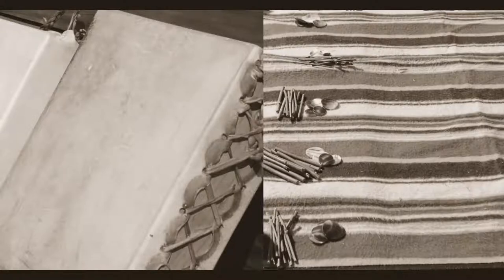Na'-le / Gamble TOLOWA WORDS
AUDIO:
JP: How about: "She won. She won at cards."

AB: "Na'-le xay-ghin-la." It says, "She all won all of that." "Xwaa-nee-t'i xay-ghin-la," they say. "Xwaa-nee-t'i xay…"

JP: What's the word for: "She drinks."

AB: "Ch'ee-shvsh."

JP: And, "He drinks"?

AB: Ch'ee-shvsh hii ch'vs-ne chu, t'ii ch'ee-shvsh hii tr'aa~-xe t'uu-'i' ch'ee-shvsh. Yaa-ch'ee-shvsh. "They both drink."

JP: They both drink.

AB: But she never drank though that…

JP: No, she never drank?

AB: Yeah, but she used to gamble, play cards all the time. Although, women used to play that…they used to have some kind of game, too, ya know…made out of mussel shells. There's four of them. One is…two small ones and two big ones. They just have some kind of [thing] wrapped up and they just do it like that. And come out and one of 'em maybe, or two of 'em, bigs ones is up.

JP: Hi!

AB: Oh! Hello! [laughs]

JP: How would you say, uh, "They win."

AB: Yaa-xwee-nelh-ya~.

JP: How 'bout, "He plays."

AB: Naa-gha'-le.

JP: Is that the same as, "He gambles"?

AB: Yeah, na'-le, yeah. Na'-le, they say he's gambling. Na'-le.

JP: How 'bout uh, "She gambles"?

AB: Well, she don't gamble you know like that. A woman never gambles, ya know, like men. Just the man, that's all. Women not supposed to. But…

JP: Well, she makes uh…how do you say, "She dries fish"?

AB: Nalh-ts'a't. Lhuk naylh-ts'a'.

JP: "She sleeps."

AB: She sleeps? Tee-lalh [laughs]

JP: Yeah, that's an easy, easy life [laughs]

AB: I tell ya more women do more work than men.

JP: Oh, sure….she works.

AB: She works, and…in them days, early days, they never used to go out and work like they do now, ya know. They just work around the house. She does all the work, women, and man just be sitting in sweathouse. They'd be twisting uh, twine or make string for nets and things like that…

JP: Oh, they had a sweathouse too?

AB: Yeah, they had a sweathouse, ya know.

JP: What's the word for a "sweathouse"?

AB: Sheslh-'i~….

Amelia Brown interviewed by Joe E. Pierce, 1962. Tape 1.12 Part 2

Audio Source: Oregon Native American Language Sound Recordings (OH 012), Oregon State University Special Collections and Archives Research Center, Corvallis, Oregon.